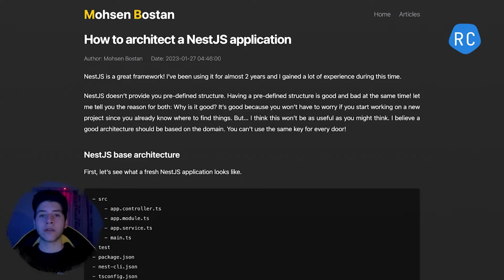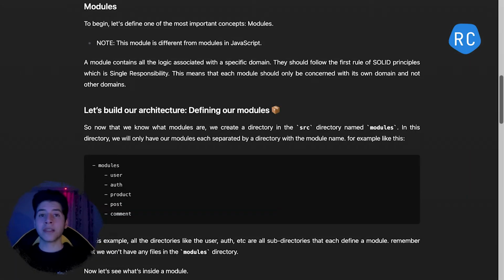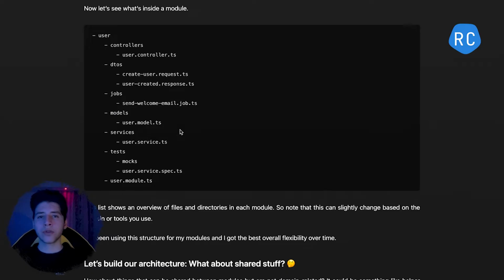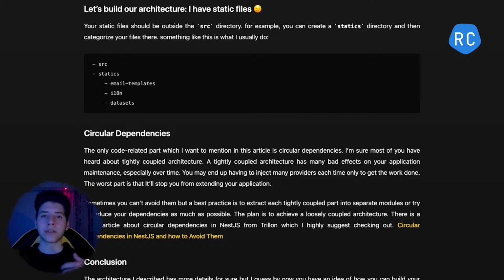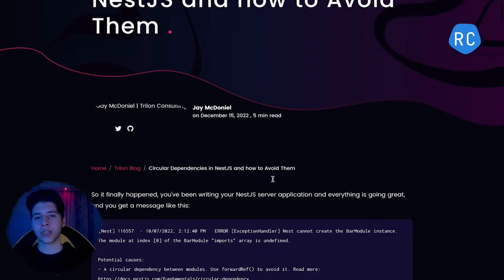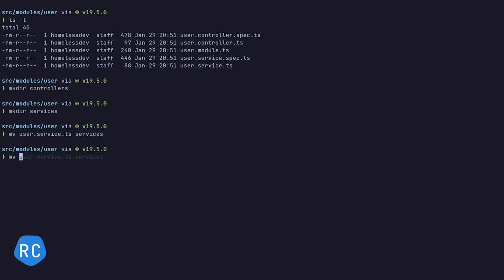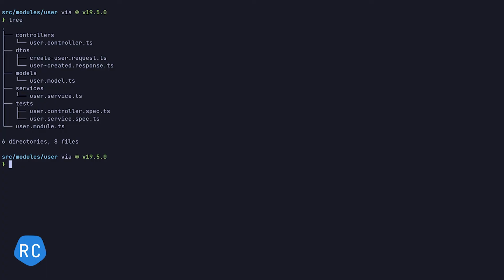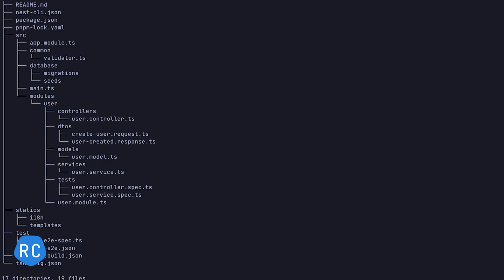How to architect a NestJS application 🚀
Sorry about the audio quality. I'll try to fix it in the next video.

If you liked the video, please share it and let me know if you have any suggestions!